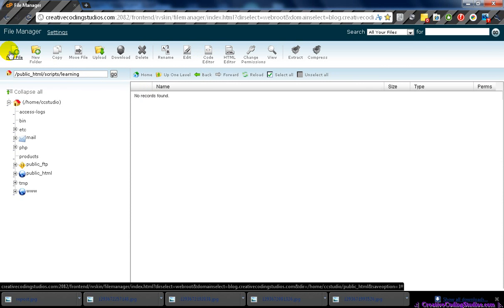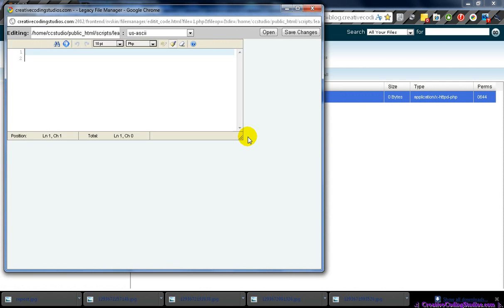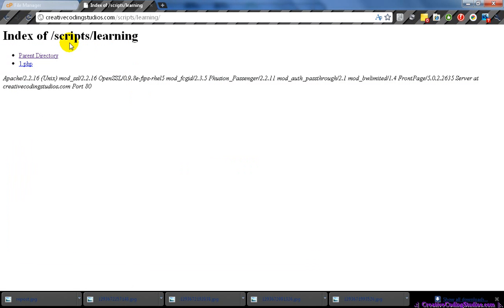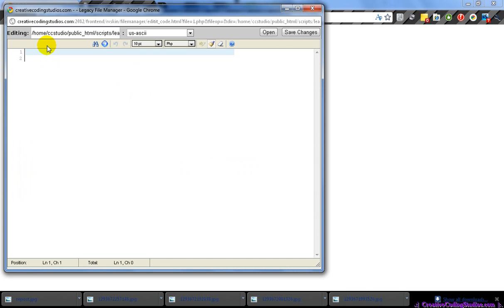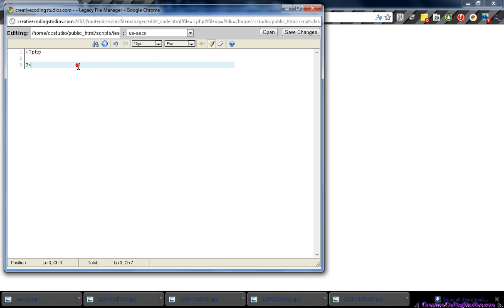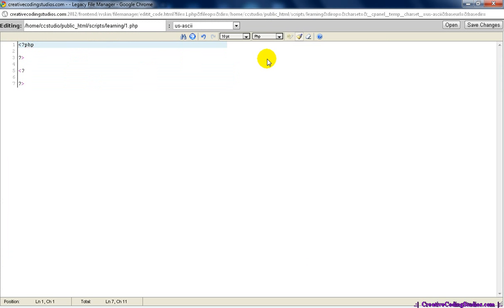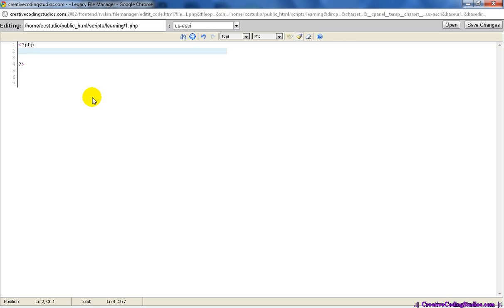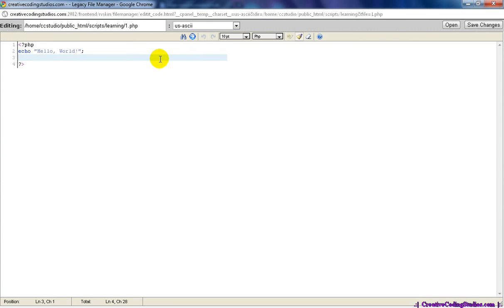PHP For Beginners 1 - PHP Intro